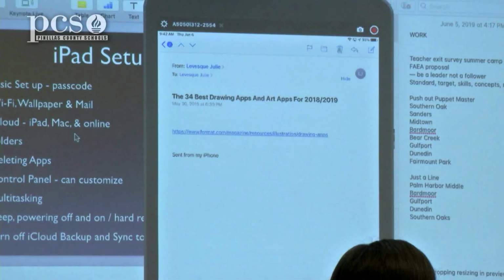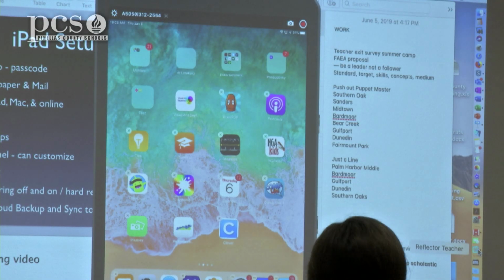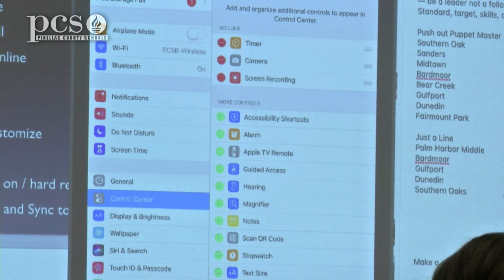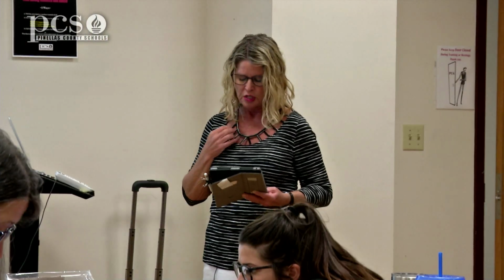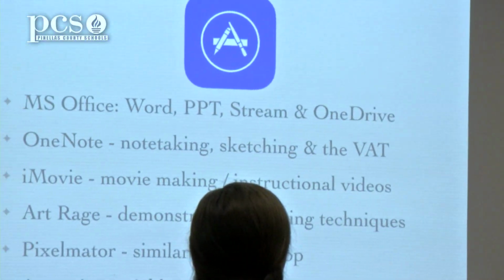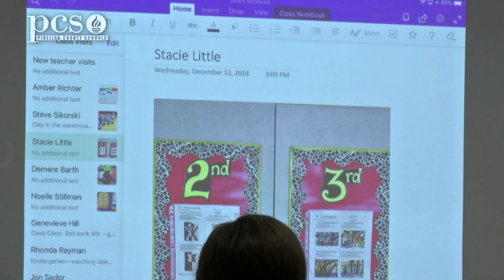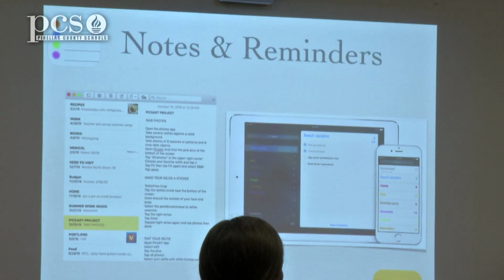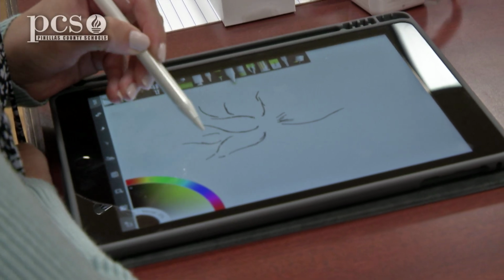Spectrum of the Arts June 2019: How to use your iPAD in the classroom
Technical Integration Coordinator Julie Levesque trains teachers how to set up and use their iPads with instruction designed to improve classroom performance and student success.